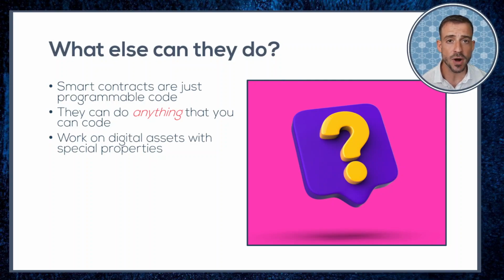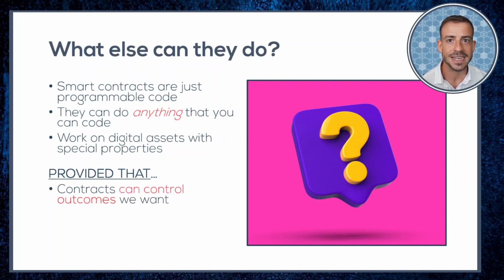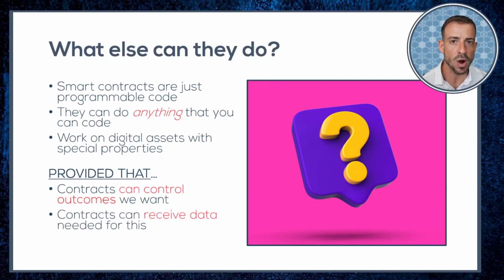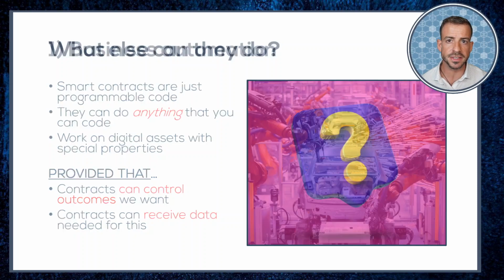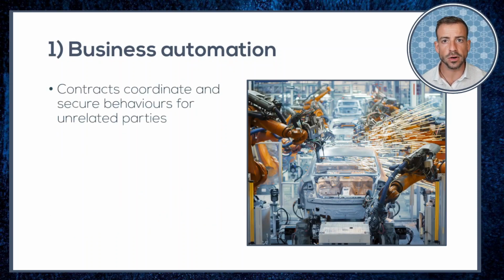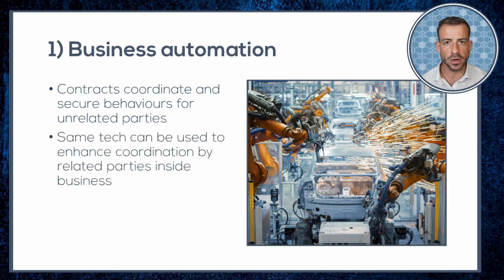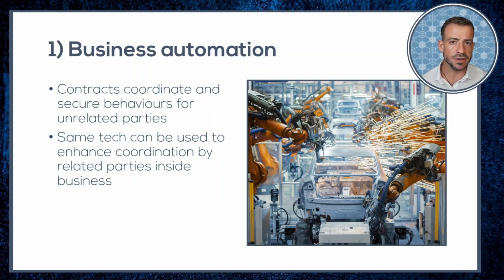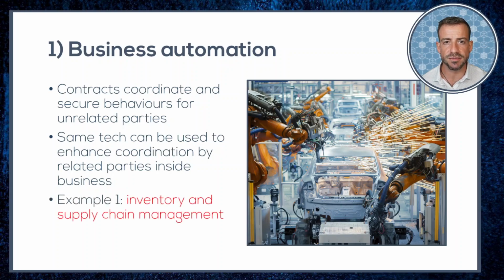What can you build with smart contracts?? AMAZING THINGS!!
*THE FULL TOKENOMICS COURSE IS NOW OPEN!!*

Blockchain smart contracts give us an entirely new method of developing applications.

These 'decentralized applications' or 'DApps' have several strong automation and security properties that enable us to build completely new kinds of solutions to anything we had before.

Those dapps then themselves become the foundation to support and enable even more exciting dapp development.

Watch this video for a survey of some of the exciting use cases and opportunities that blockchain smart contracts have in store!